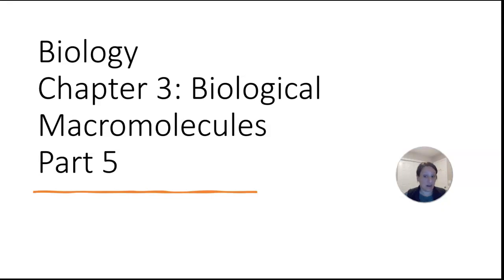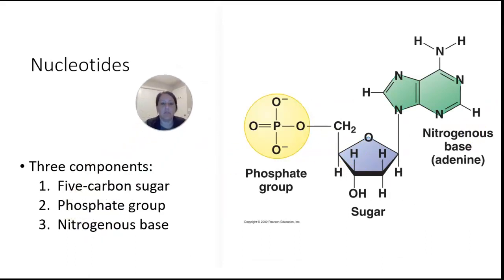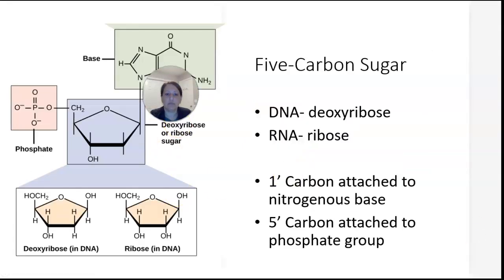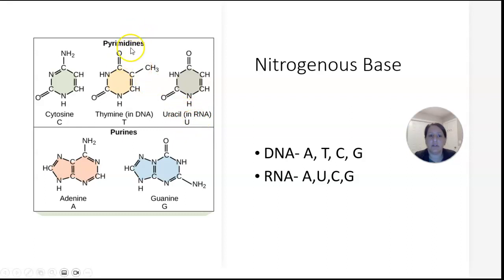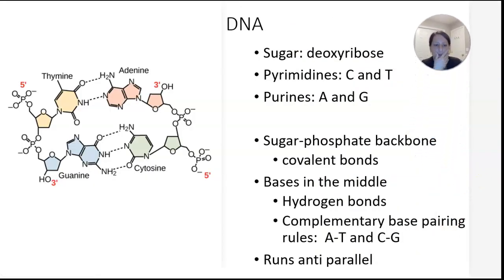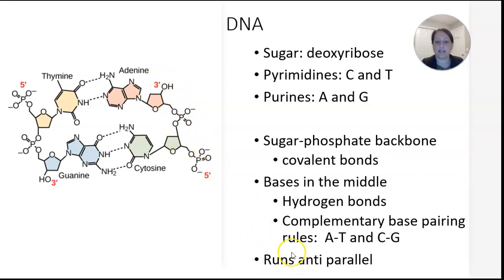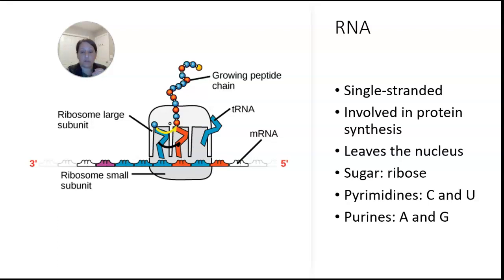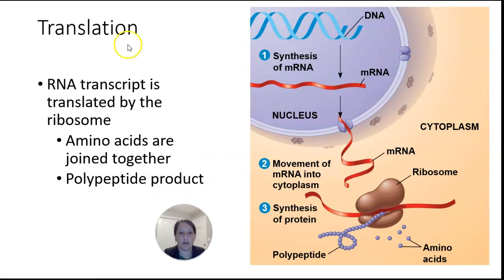Chapter 3 Part 5